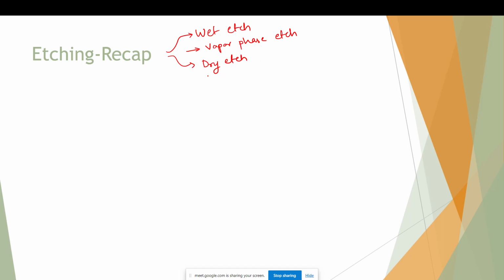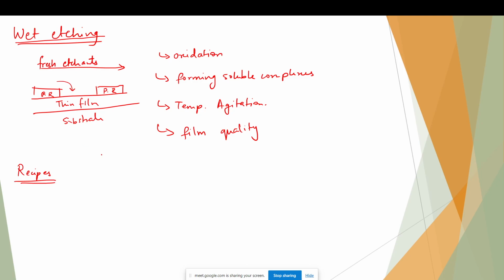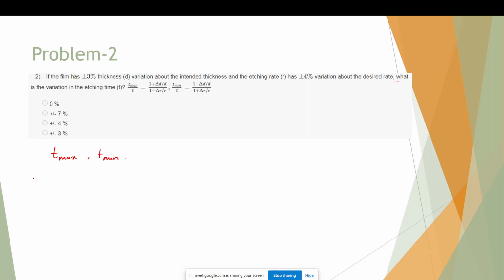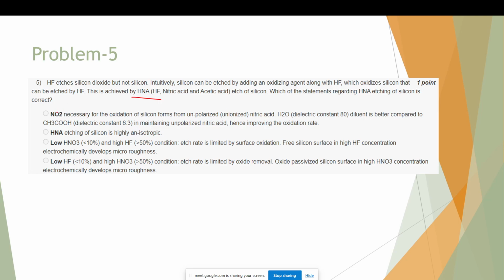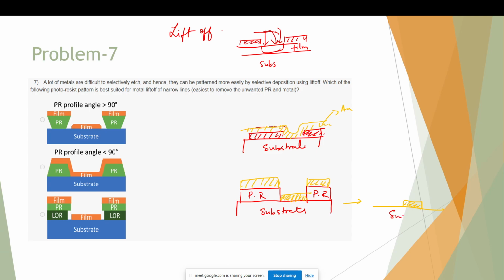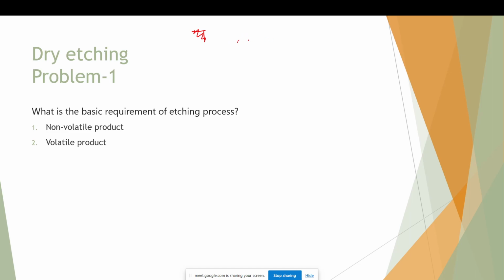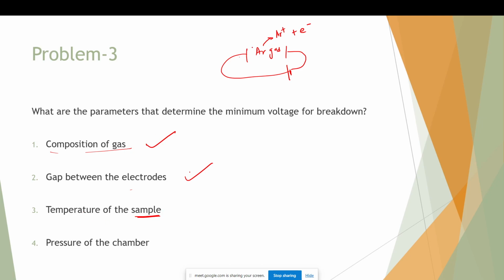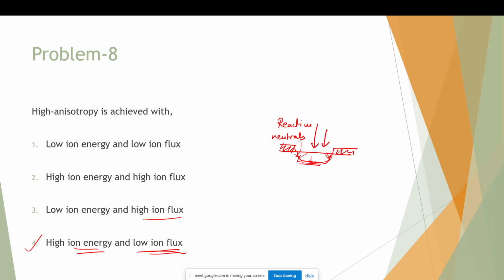Week 9 and 10 Tutorial session: Fundamentals of Micro and Nanofabrication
noc23-bt-38: Problem solving session for NPTEL course- Fundamentals of Micro and Nanofabrication

In week-9 and 10 we discuss some problems on wet and dry etching.